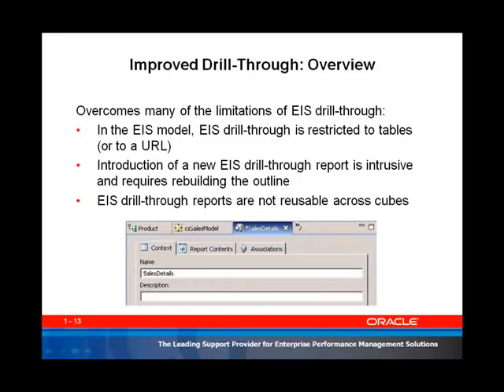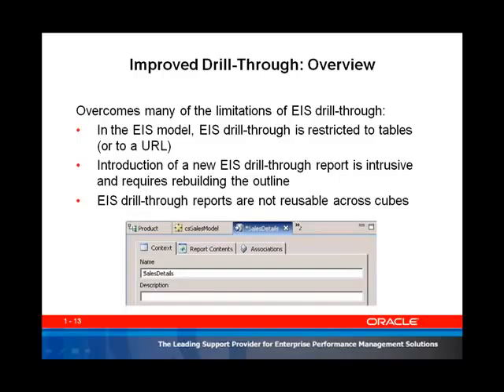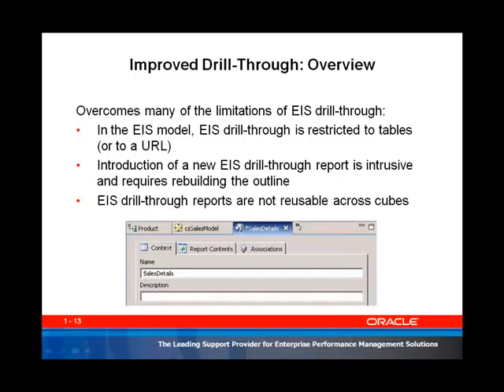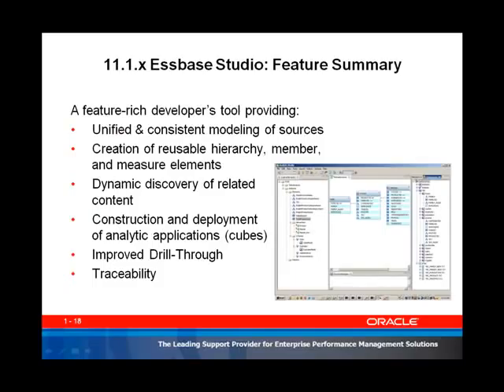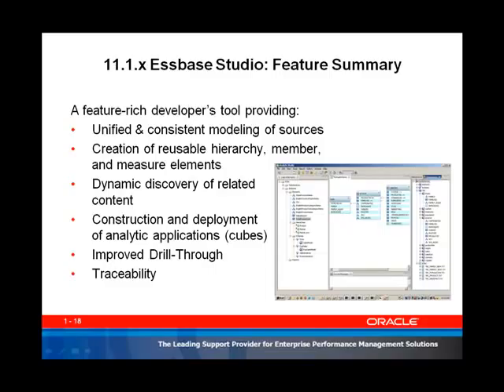Jan 2010 - What is Essbase Studio 11 - Webinar Part 2 - Oracle Hyperion Training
Part 2 (of 3): "What Is Essbase Studio 11?" Webinar -- You will learn about the important new features in Oracle Essbase Studio 11, a feature-rich developer's tool providing unified modeling, improved drill-through, traceability, and much more that will benefit you and your company.